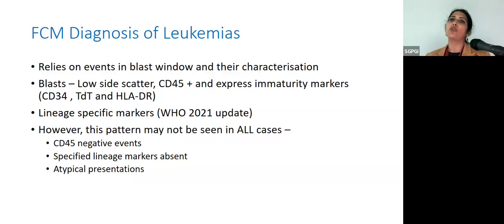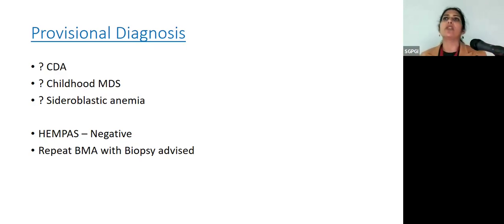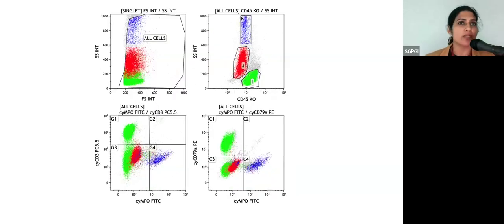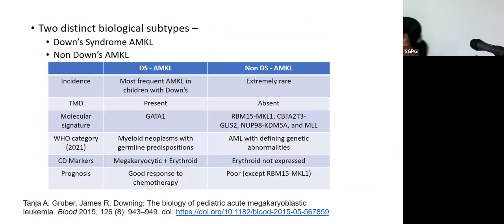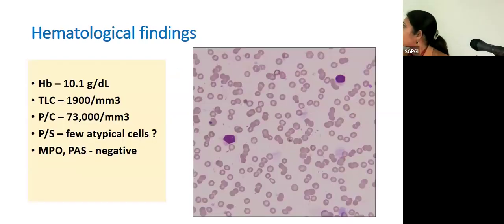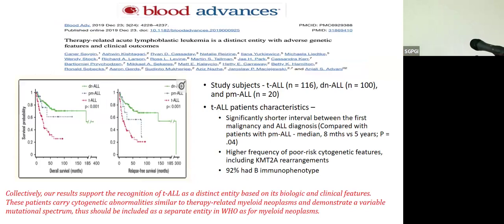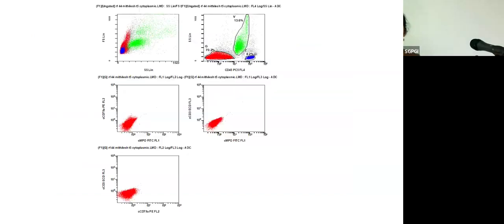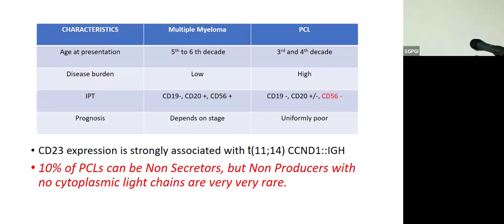Case Presentation From Dilemmas to Learnings ,Dr Richa Gupta ,Prof,Department of Pathology,UCMS,GTB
Dr. Richa Gupta ,Prof,Department of Pathology,UCMS,GTB Hospital,Delhi